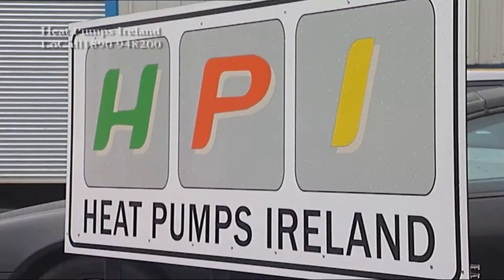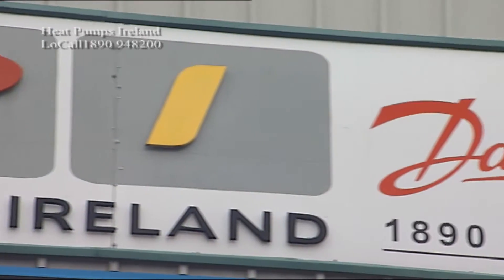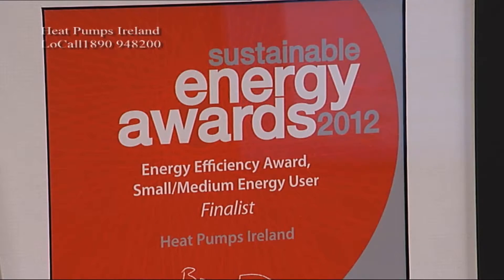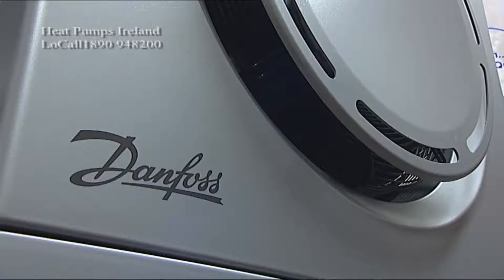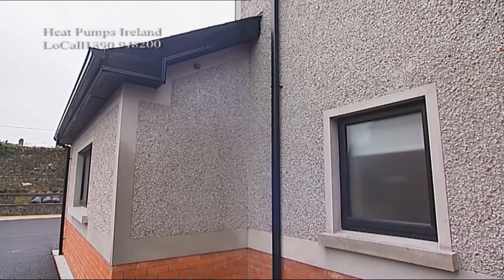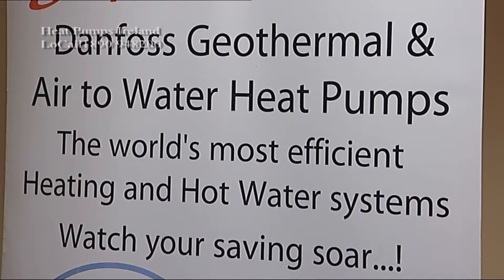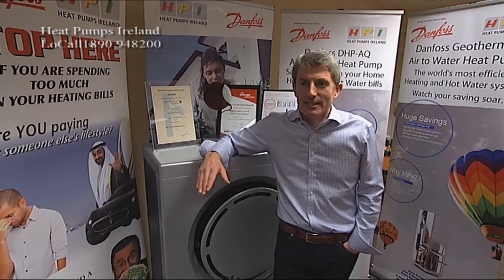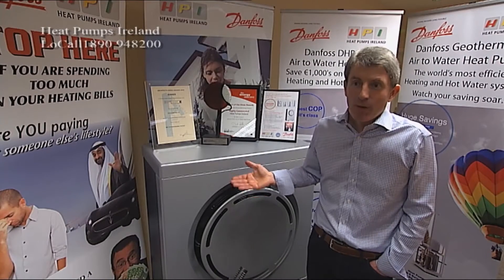Dermot McElroy from Heat Pump Ireland presents DHP-AQ, air source heat pump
Dermot McElroy from Heat Pump Ireland presents DHP-AQ, one of the most efficient air source heat pump on the market.